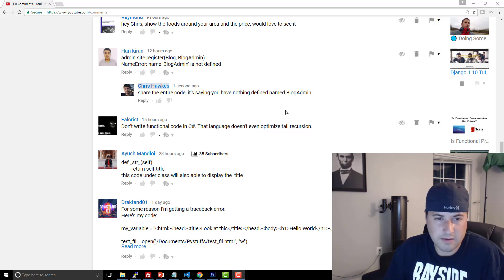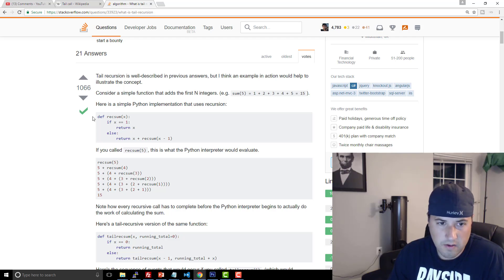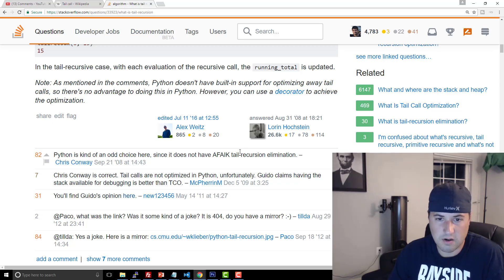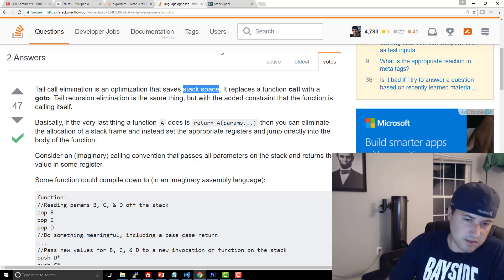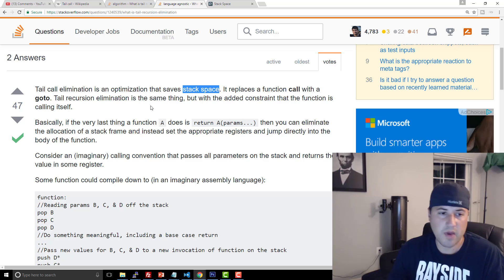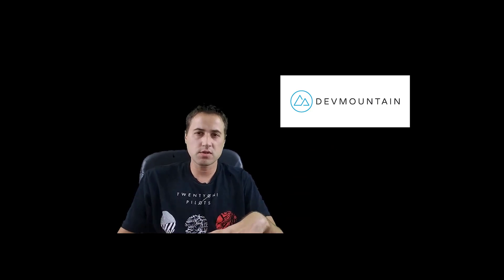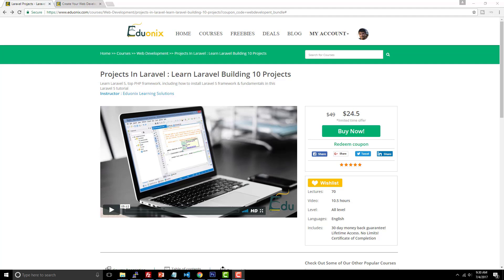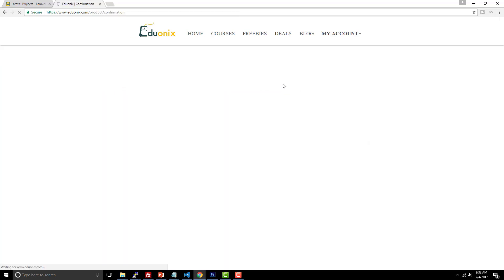🕳 Don't Fall Into This Programming Trap